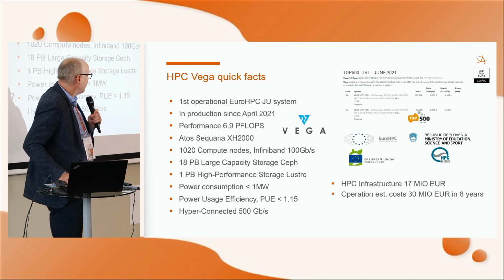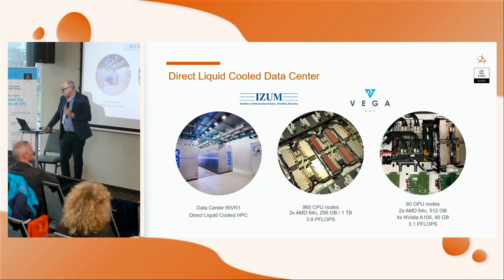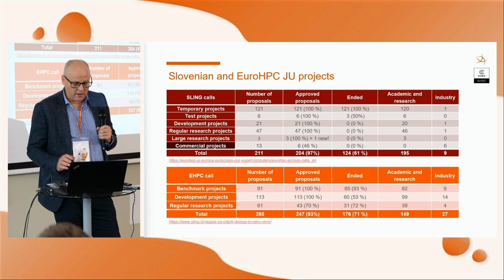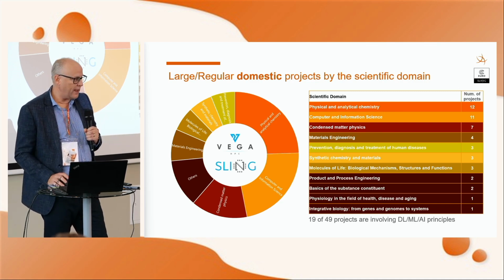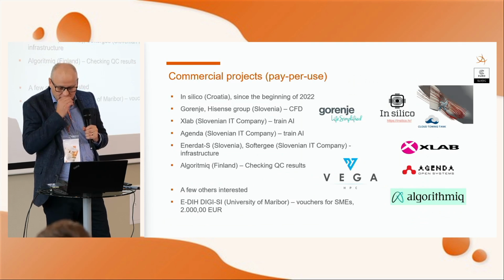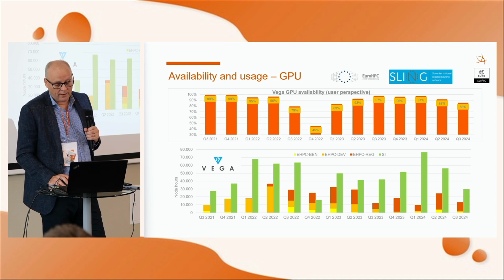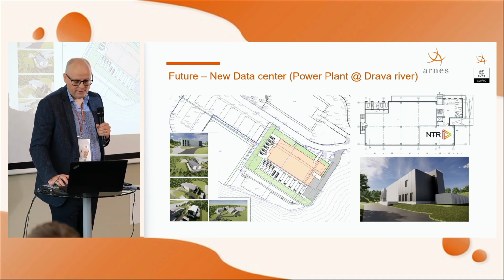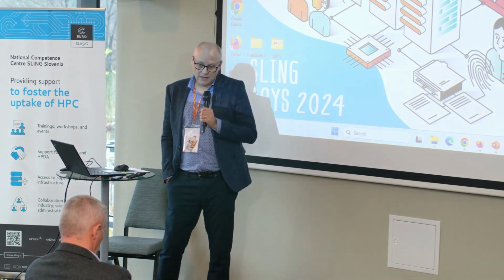HPC Vega – Slovenian EuroHPC supercomputer, Dejan Valh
HPC Vega is in its fourth year of operation and has hosted over 80 large-scale EuroHPC JU and domestic projects. In parallel HPC Vega has supported or still supporting many development and smaller benchmark projects, altogether more than 1000 researchers and other users working on 400 projects, representing all major scientific domains. HPC Vega infrastructure is used by development and research activities within EU projects Intertwin, EPICURE, and SMASH. IZUM together with partners supports several Centres of Excellence (like MultiXScale and Max3) and activities of EuroCC SLING led by Arnes. Resources of HPC Vega are available also on commercial pay-per-use terms. Some companies from Slovenia and abroad already run their calculations on HPC Vega. A presentation provided information on best practices to access such a large public research HPC infrastructure.

Dejan Valh has been the Head of the supercomputing sector for several years, and before that he was the Head of the system support sector at IZUM for many years, where he was employed as a system engineer in 2000. He was one of the technical experts at the tender in the HPC RIVR project, where Slovenia acquired the HPC Vega, the most powerful supercomputer in Slovenia, and later worked as the Head of the HPC RIVR expert council, then as the SLING coordinator, and was an associate member of the INFRAG infrastructure advisory group at to the EuroHPC JU, which jointly funded HPC Vega in 2021.